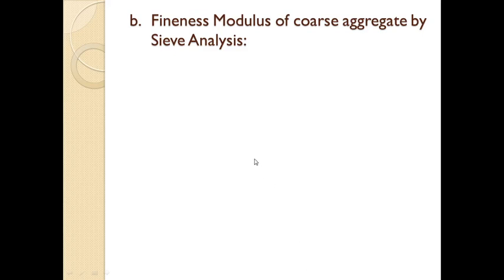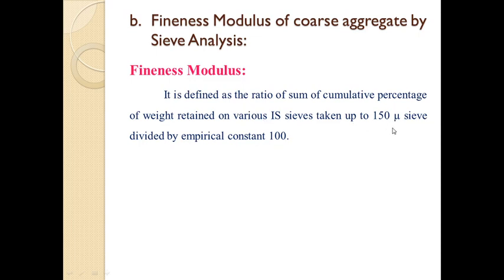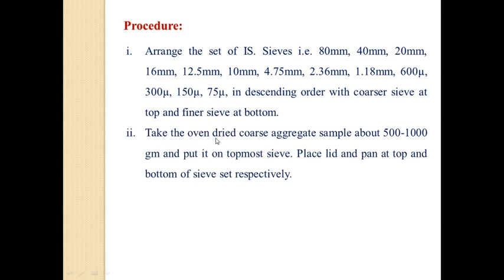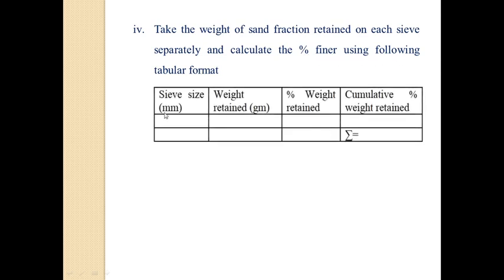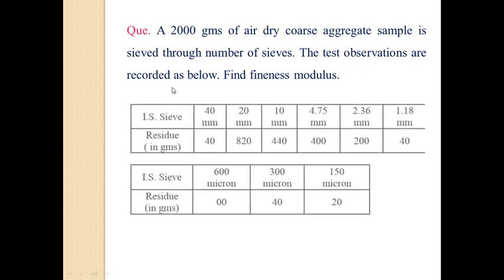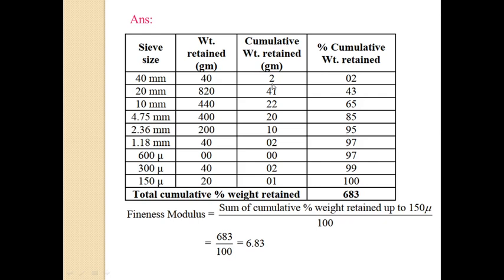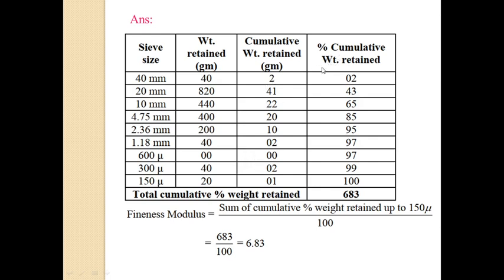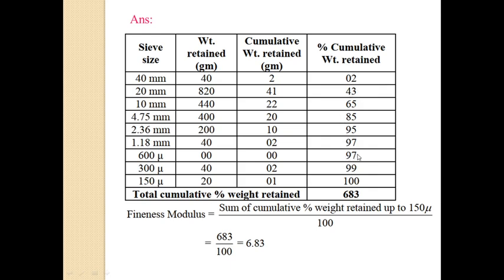Lecture-12 Concrete Technology||Fineness Modulus of Coarse Aggregates, Sieve Analysis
Fineness Modulus of Coarse Aggregates, Sieve Analysis, Sieving Method.